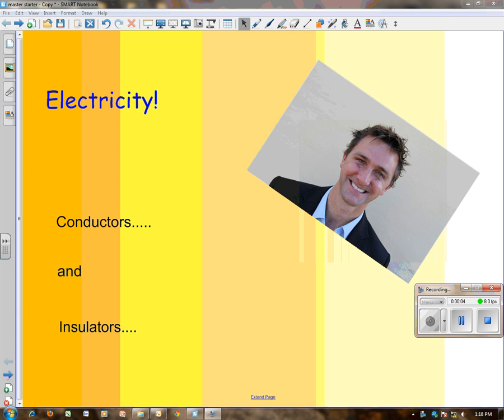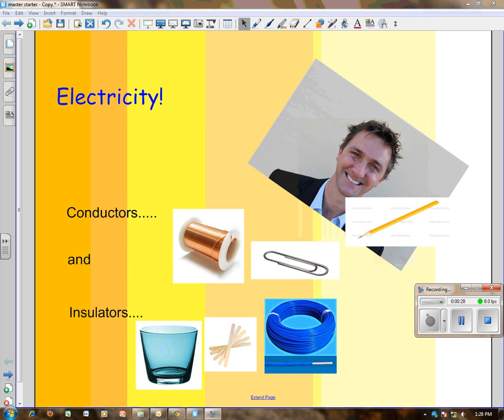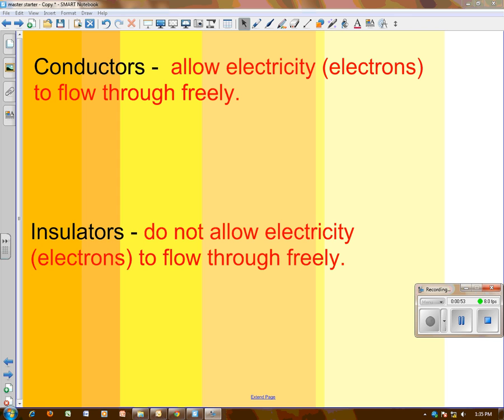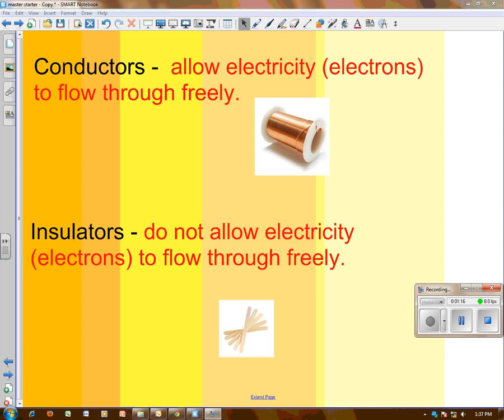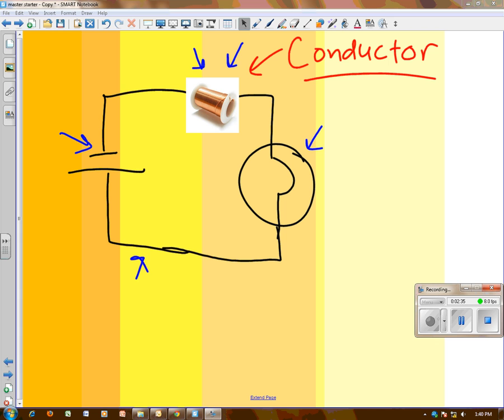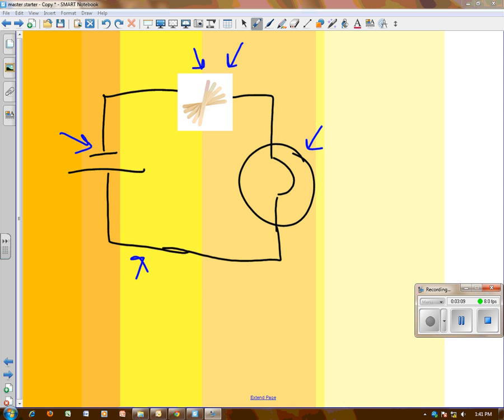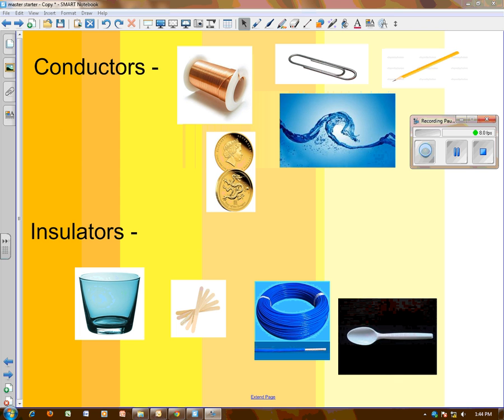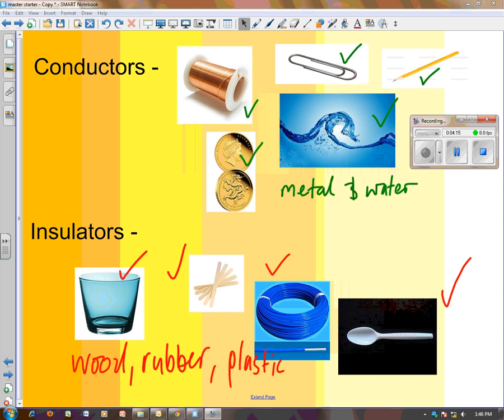conductors and insulators6